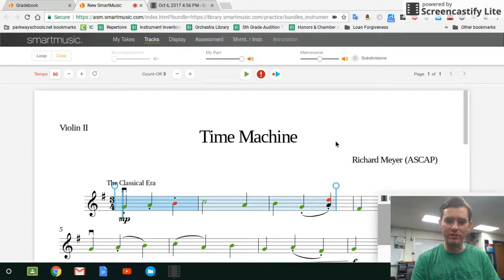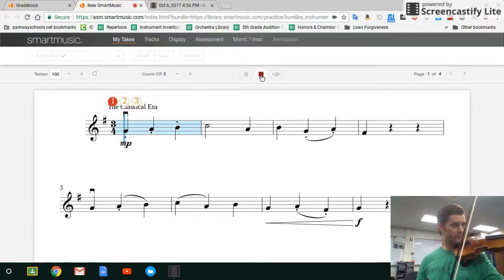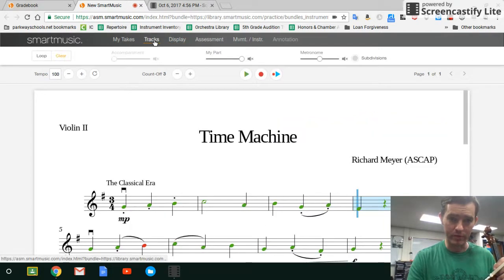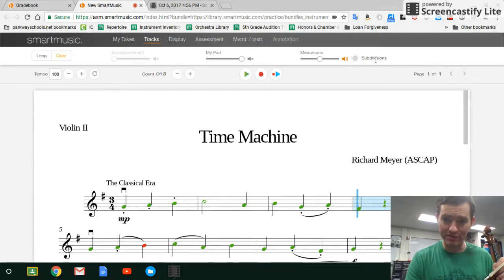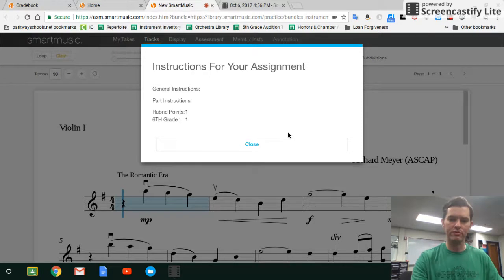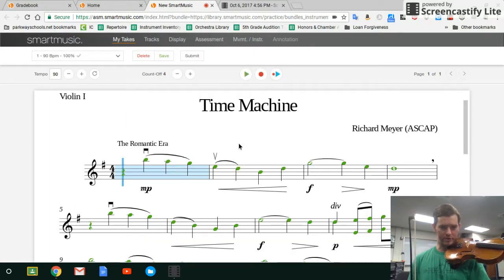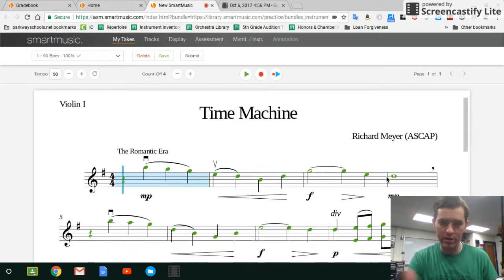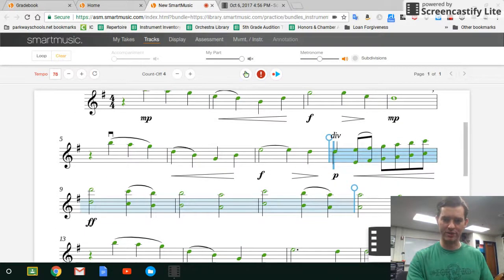Smartmusic Tutorial Part 2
See table of Contents to jump to a specific spot. This video is a smartmusic tutorial, the 2nd part to a 3 part series, on how to practice with smartmusic for orchestra class.

0:00 Loop Feature Continued
1:20 Creating take 2
2:28 Cursor, Changing how the Cursor goes from measure to measure during playback
3:00 Choosing your Best Take to submit
3:50 Comment on your submission
4:53 Home Screen Completing Other Assignments
5:17 Make sure to choose correct part (violin)
5:53 Testing and Calibrating Microphone
6:20 Violin Practice Example
7:20 How it Scores Divisi Lower
8:02 How it scores Divisi Upper
9:02 How to improve your score on a specific spot
9:13 Changing Metronome Practicing slow
9:32 Check Cursor Placement